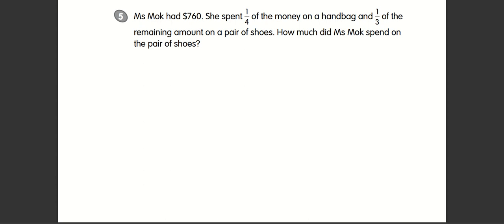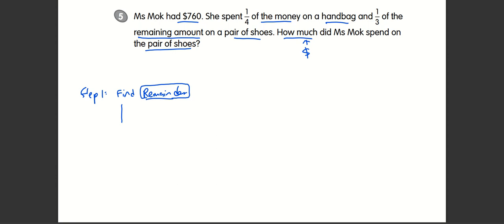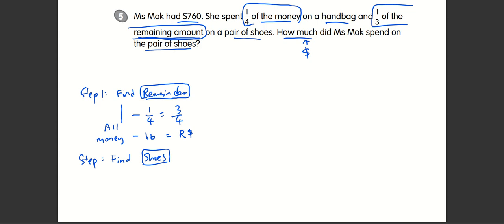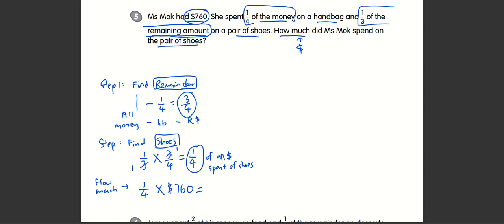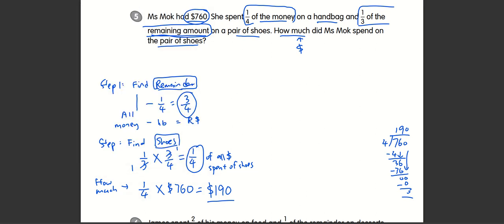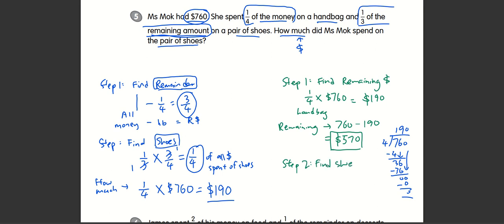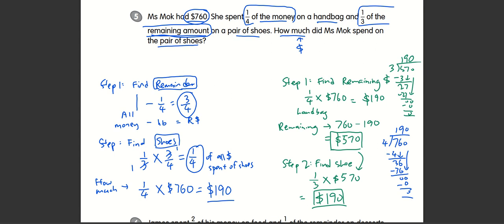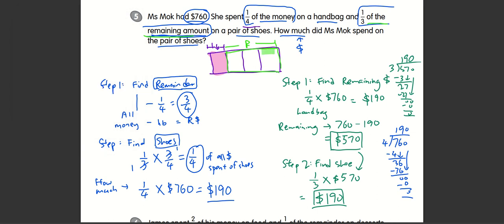5A WB P93 Fractions of a Remainder L2 Q5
Primary 5 Maths
5A WB P93 Fractions of a Remainder L2 Q5